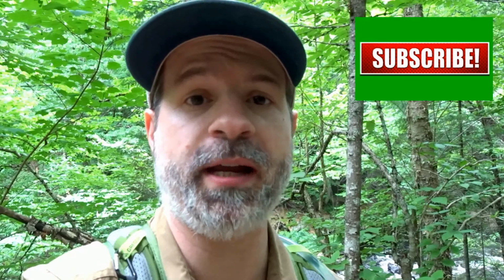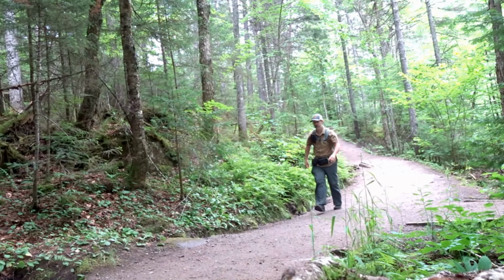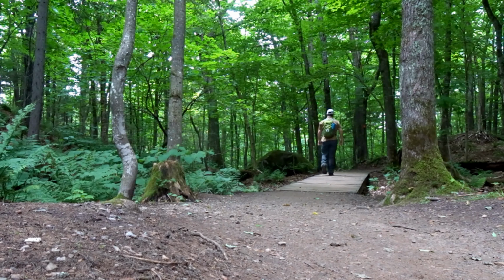hiking the devils falls and la corniche (Tremblant national park)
Hiking two different trails in Tremblant national park.
The devils falls and La Corniche.
Skipped "La roche" cause I did it before.
A beautiful short hike with a great waterfall and another medium hike with a great view.
There's 4 main waterfalls in the park "mostly".

💻  SOCIAL MEDIA 💻
🛍️ STORES 👕
📷 RECORDING GEAR (Hiking)
- SONY DSC-HX80
- EXTRA HX80 BATTERIES
- FIMI Palm gimbal
- FIMI TRIPOD SUPPORT
- SAMSUNG S10e
- Fujifilm XP130
- Pedco Ultrapod "tripod"
- EICAUS 10” Ring Light with Stand
- Anker Powerbank 5000mAh
- Anker Powerbank 20100mAh
⛺ ❤️ RECOMMENDED GEAR :
Trekology 2.0 pillow
Katadyn BeFree filter
Gregory nano 16L daypack
Osprey Atmos 65L AG Backpack
Lanshan 2 tent
Naturehike Cloud-up 2 20D tent
Columbia Silver Ridge 2.0 Long Sleeve Shirt
Columbia Silver Ridge 2.0 Convertible pants
Magnet 885 lbs
Morakniv Craftline 511 Carbon steel knife
The Pen Fishing Rod
Klymite Insulated Stativ V sleeping pad
UCO Air headlight
Dead Ringer Hammock seat
Thermarest Uberlite pad
Ursack bear bag